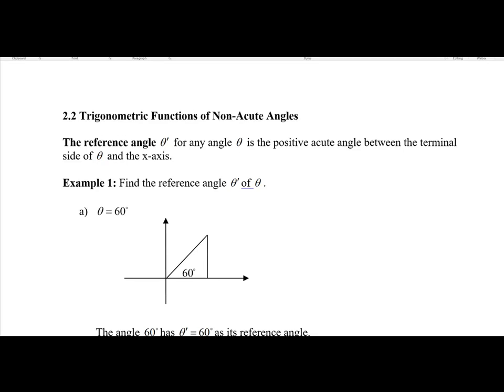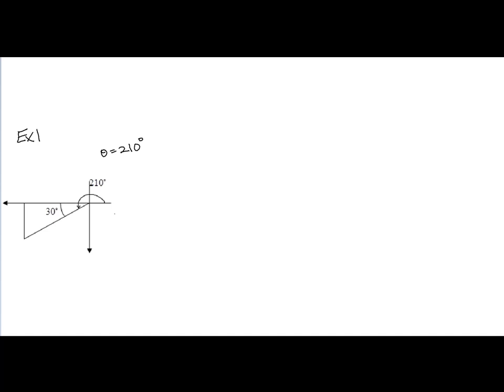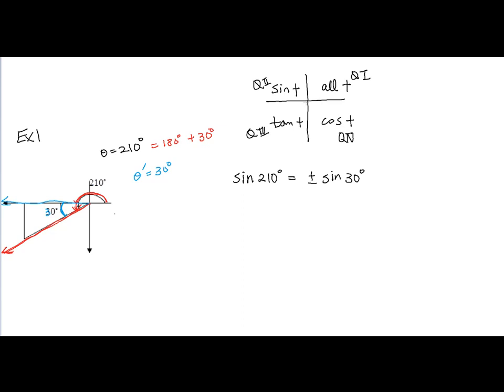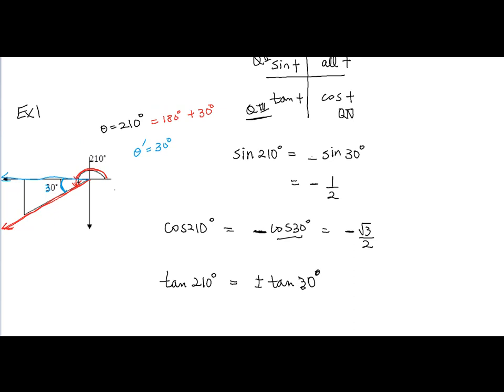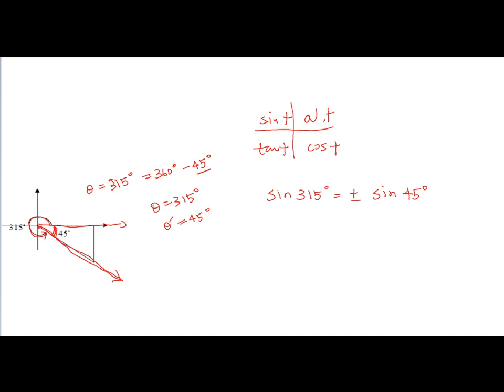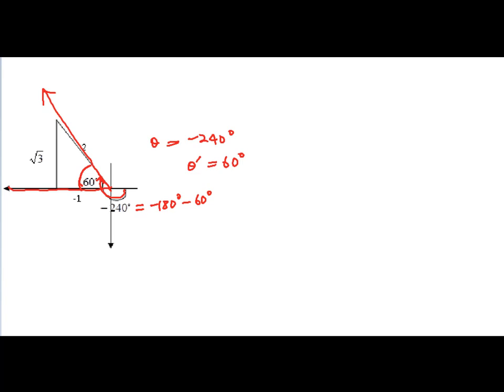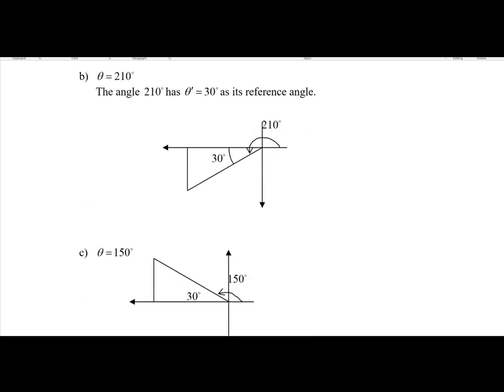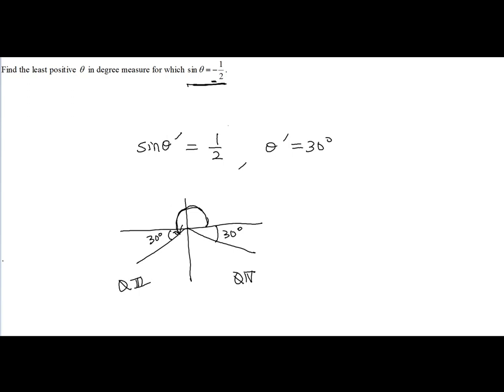Trionometry: 2.2 Trig function values of non-acute angles